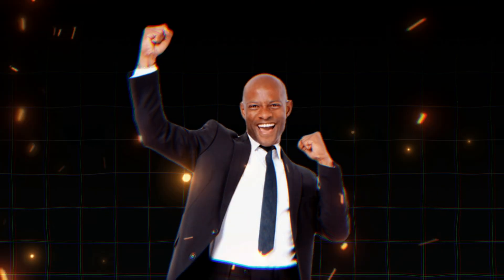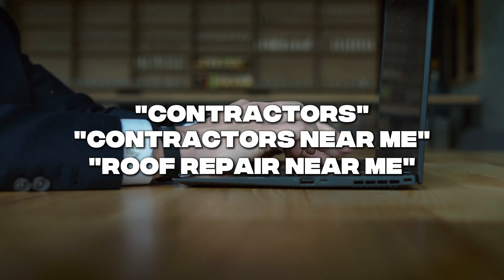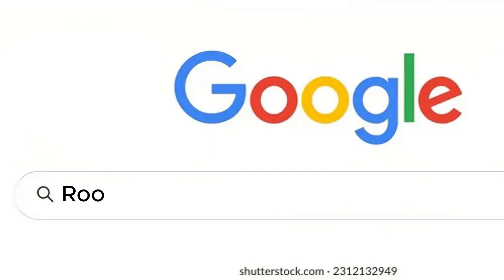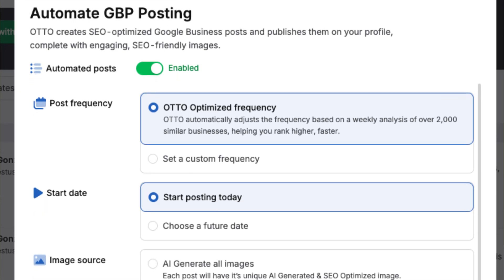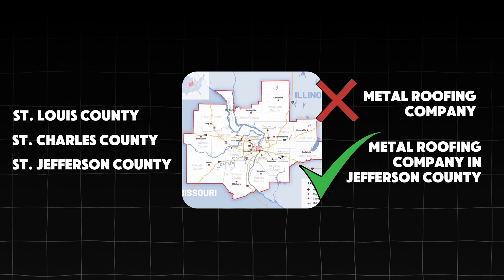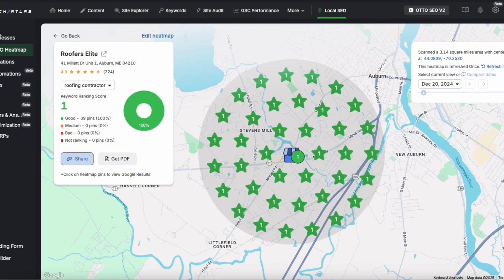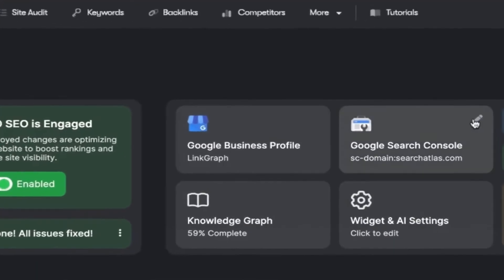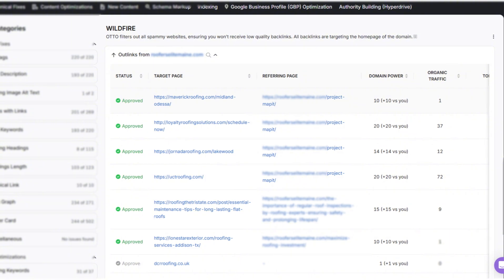Mastering Local SEO in 2025 with Search Atlas Made Easy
In this video, I dive deep into how contractors can leverage Search Atlas to dominate local SEO in 2025. I cover key strategies like optimizing your Google Business Profile (GBP), using AI-powered keyword research, and creating high-quality content to boost your online presence. I also emphasize the importance of building backlinks and local citations to improve your search rankings and attract more customers. Whether you're a home service business owner or a contractor looking to get ahead, these actionable SEO tips will help you stay competitive in the evolving digital landscape.